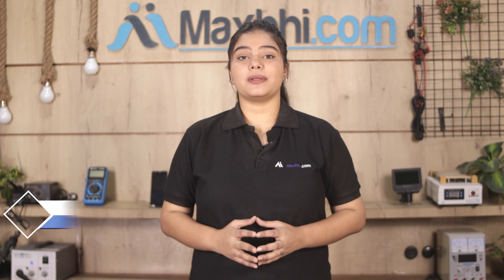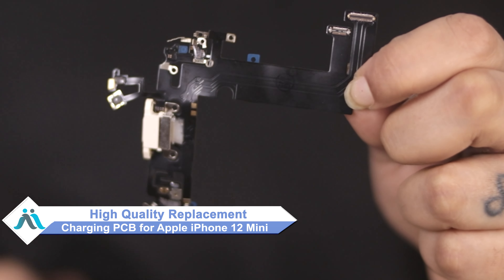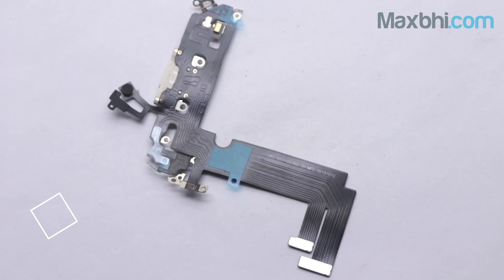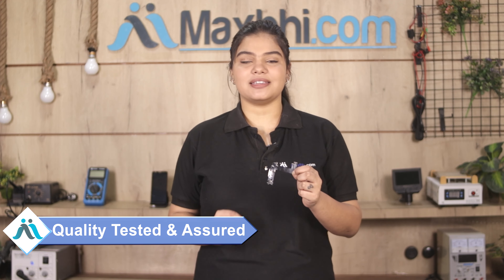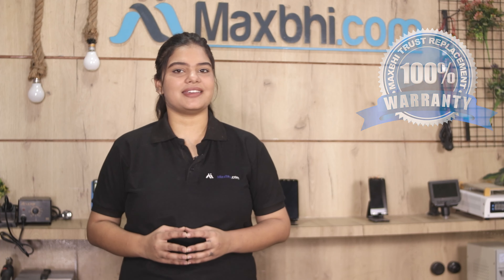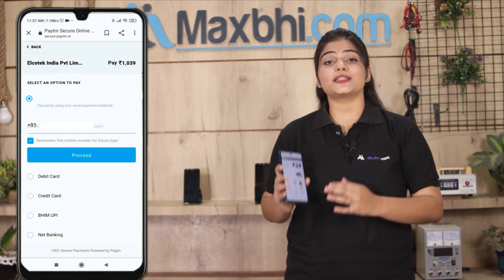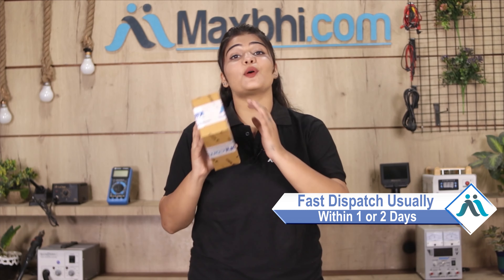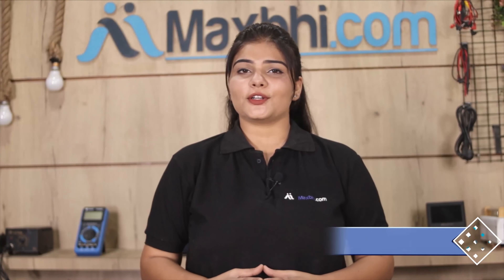Buy Apple iPhone 12 Mini Charging PCB, Free Delivery High Quality Best Price Maxbhi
Damaged Charging PCB in your Apple iPhone 12 Mini? The replacement Charging PCB for Apple iPhone 12 Mini comes with replacement warranty and the shipping is done in secured packing to make sure you get the product in perfect shape.